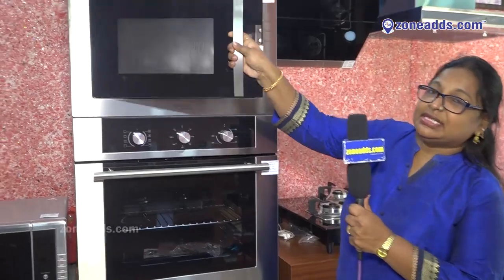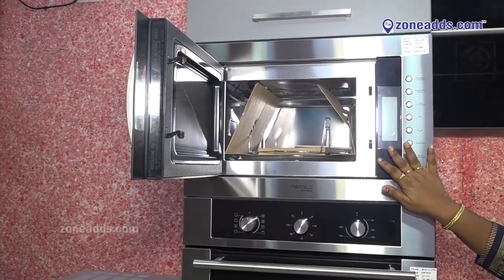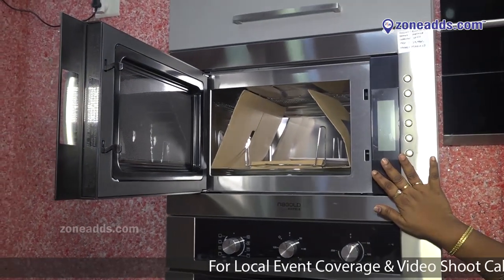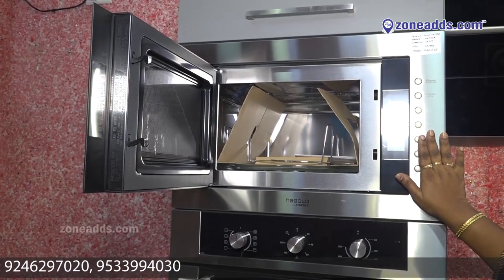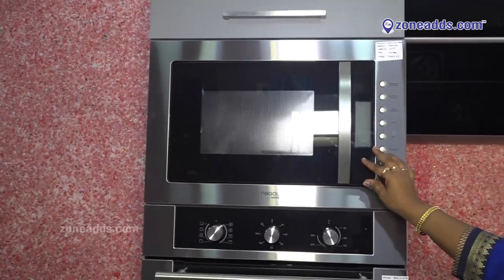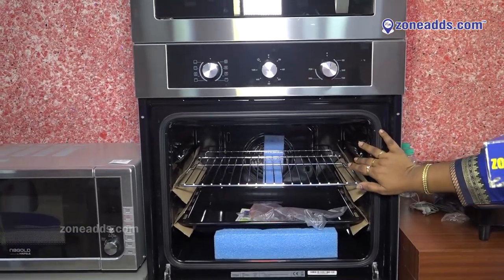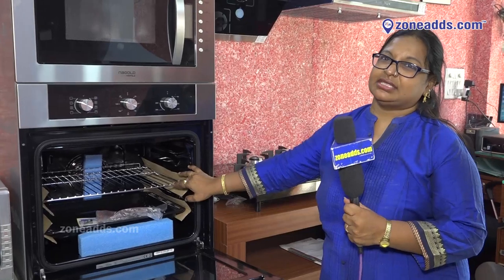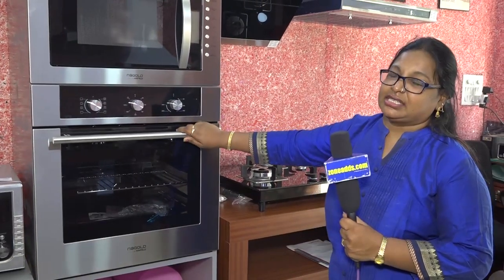Semarah Kitchen Appliance & Interiors | Nagold hafele Microwave oven| Sainikpuri. | zoneadds.com